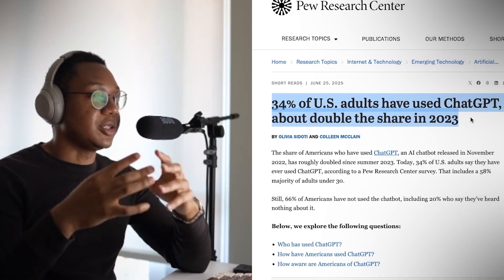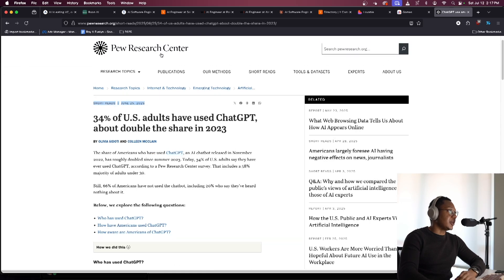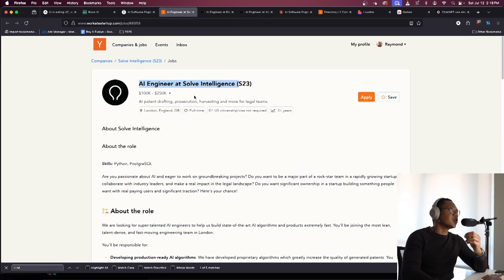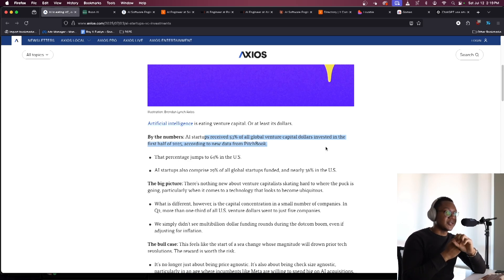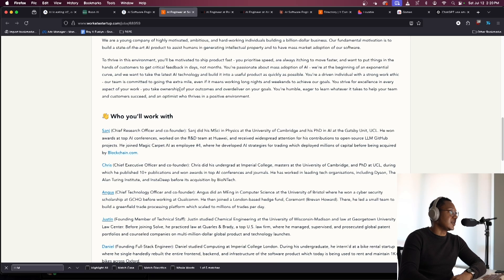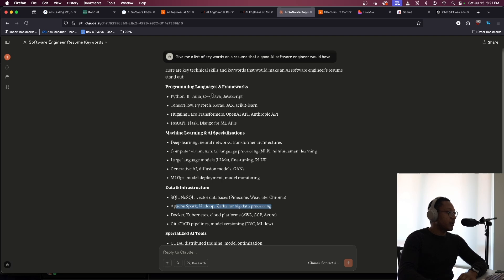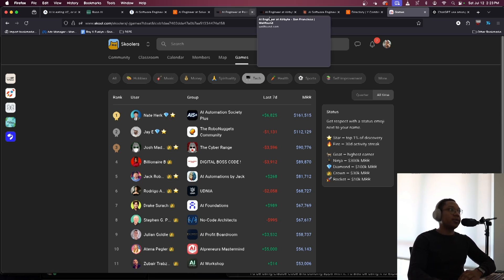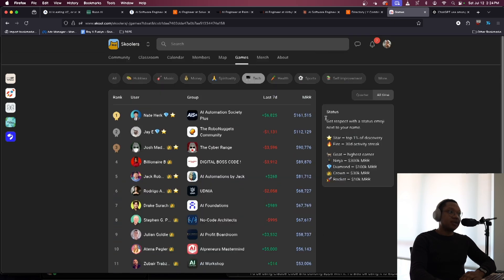Companies are paying $200k/year to use ChatGPT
Who Am I?
I placed 320 / 25,000 contestants on Leetcode contest in 2024. This placed me at around top 1.6% in the world.

Now, I'm trying to do the same for System Design and AI topics.

00:00 Intro
00:23 Venture Capital Throwing Money Into AI
03:08 New AI Jobs
04:41 Opportunity for Non-Coder Educators